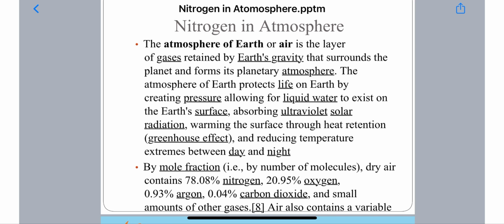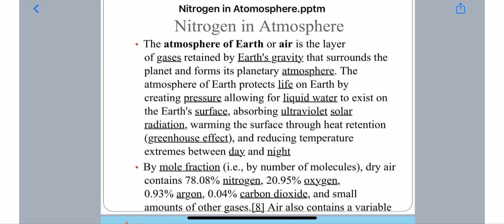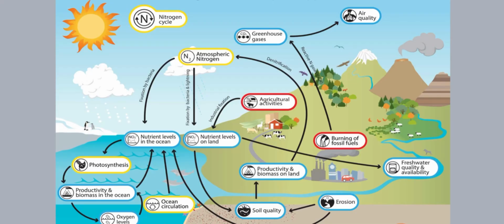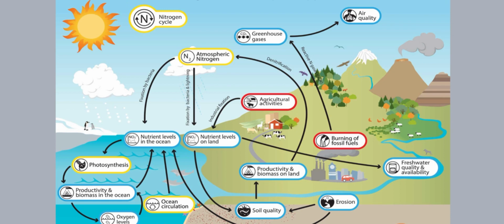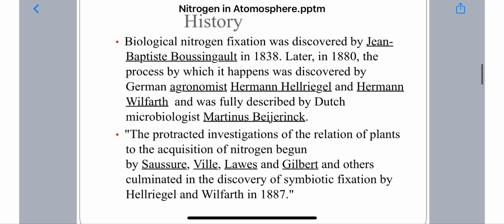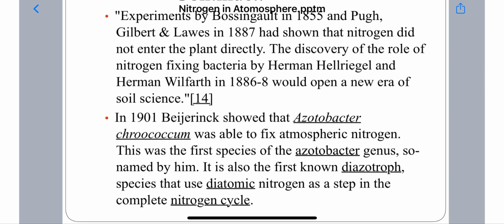Nitrogen Cycle nitrogen cycle #study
The video is all about nitrogen cycle and the uses of nitrogen how nitrogen is important and what are the constituents of nitrogen how it is going to help how it is going to be giving and helping you in your Environment